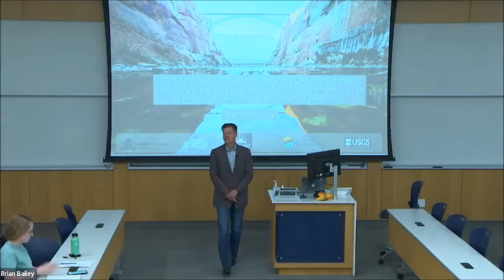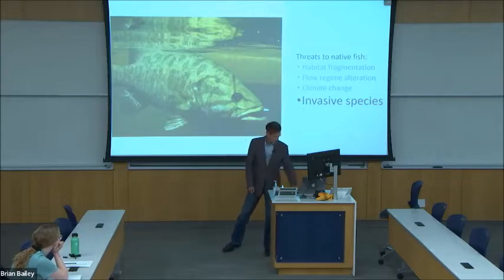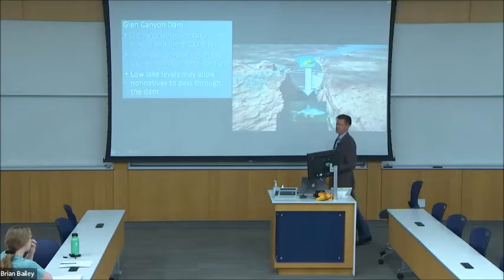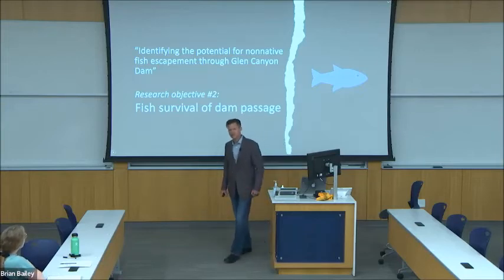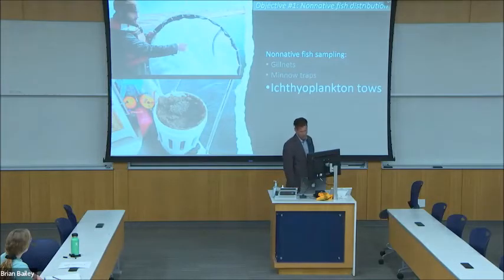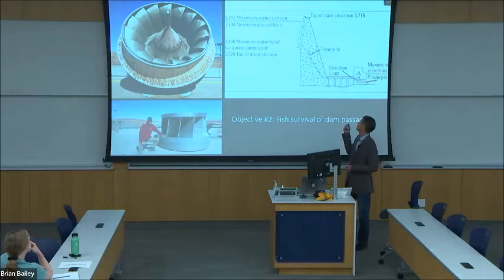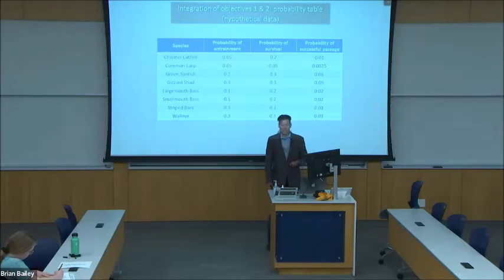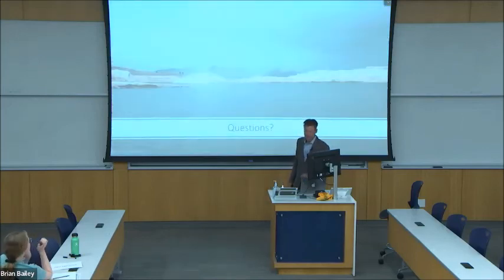Characterizing the fish assemblage of the Lake Powell forebay - Barrett Friesen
Characterizing the fish assemblage of the Lake Powell forebay: identifying the potential for nonnative fish escapement through Glen Canyon Dam and into the Lower Colorado River
USU Department of Watershed Sciences Graduate Student Symposium